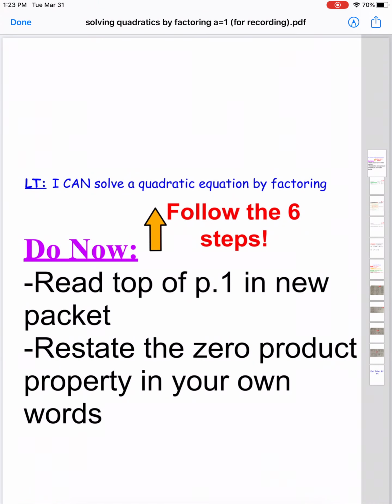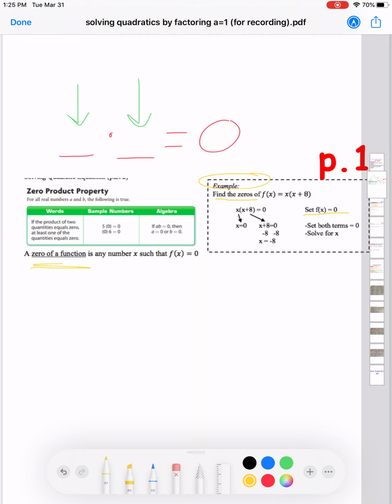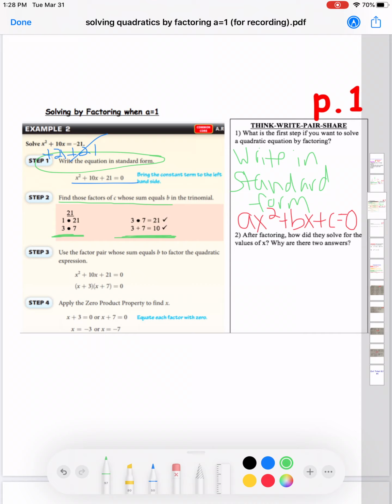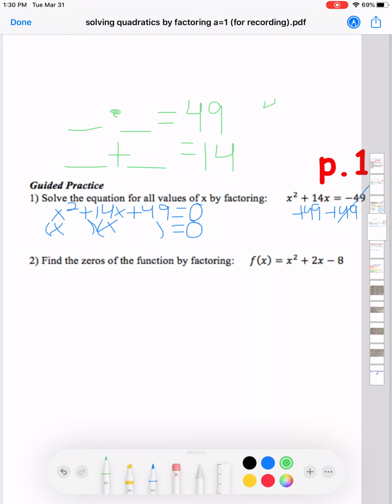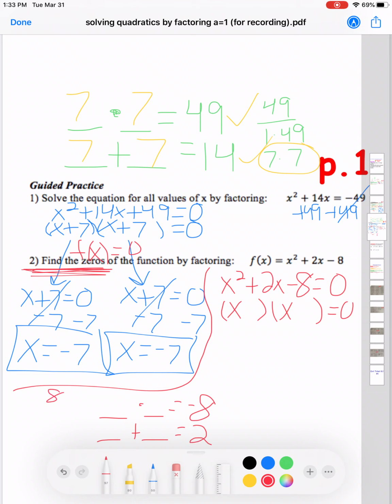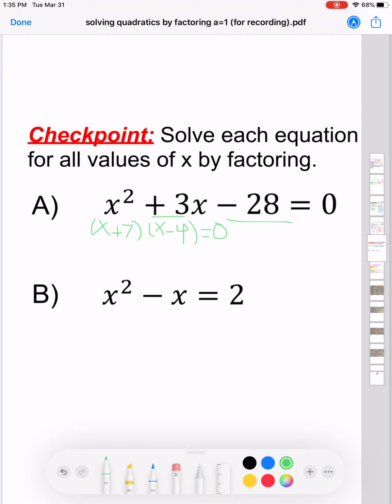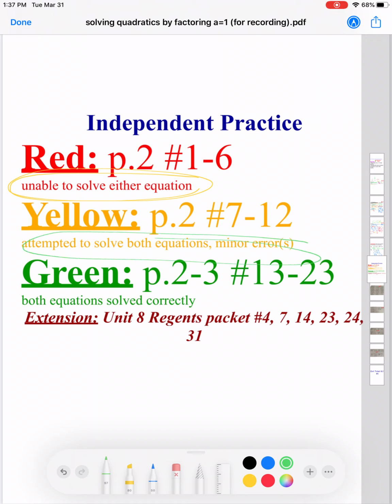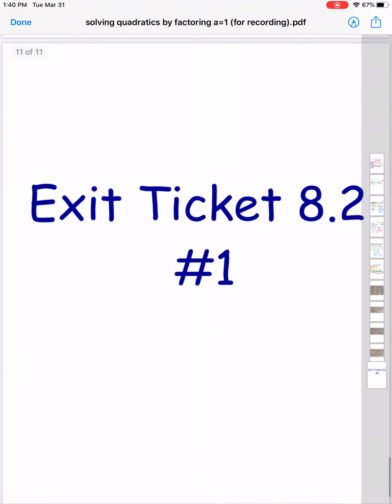Solving Quadratic Equations by Factoring when a=1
Use the packet “Solving Quadratic Equations (part 2)” to go along with this lesson; the mini lesson and guided practice are on p.1 and the independent practice is on p.2-3.